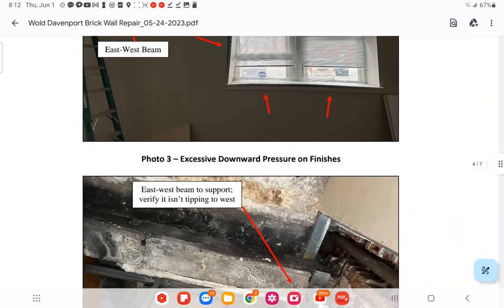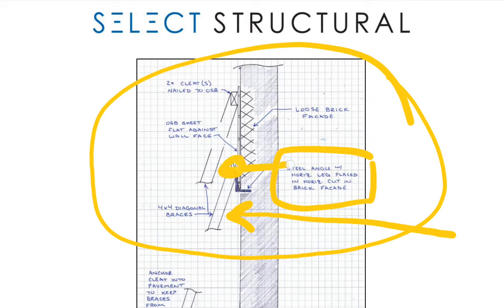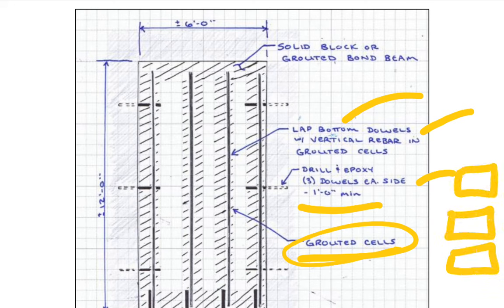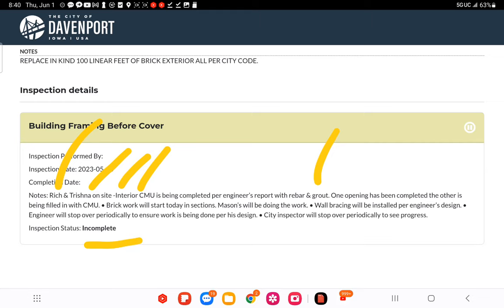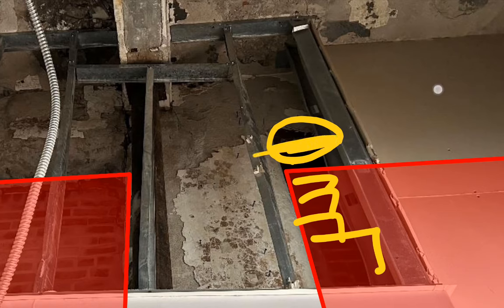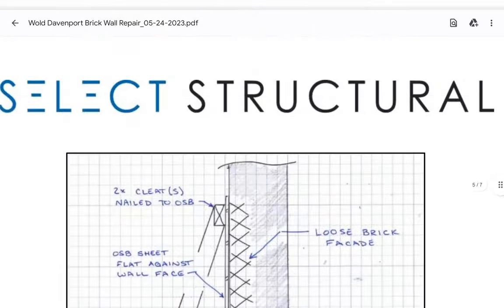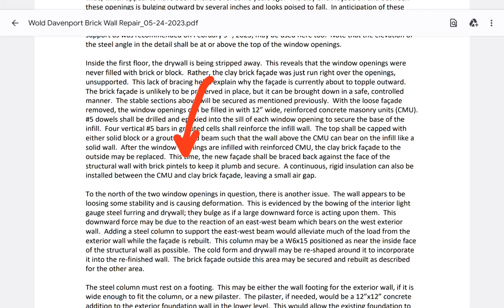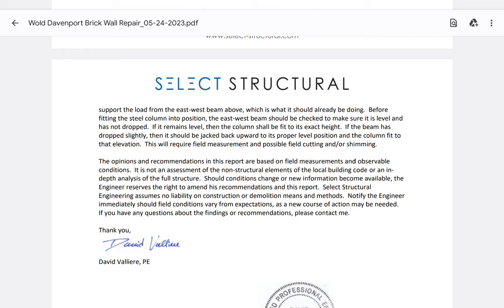Davenport blding collapse CLASSaCTION LAWSUITcITYDIDNOTiNSPECT REQsTEEL COLUMN structural reportPT12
Looking forward to all your comments and feedback, no question is dumb question, so ask in the comments and I hope someone will respond to you and I do spend hours replying also.